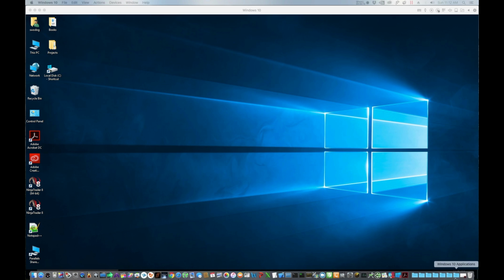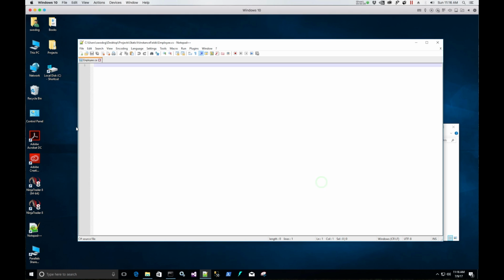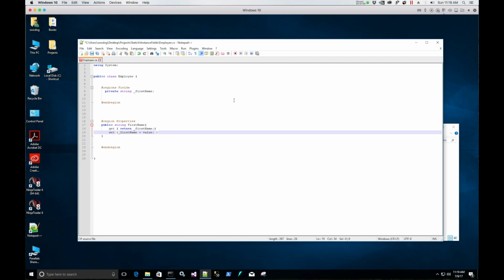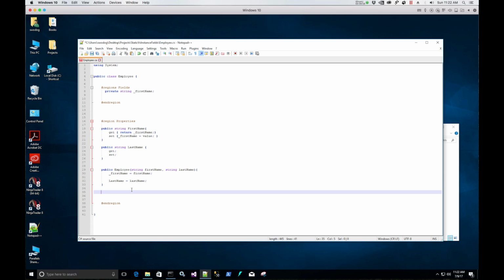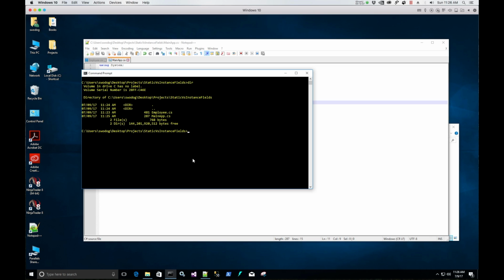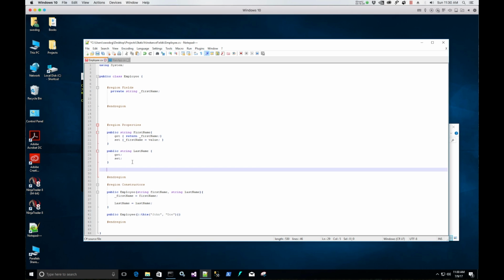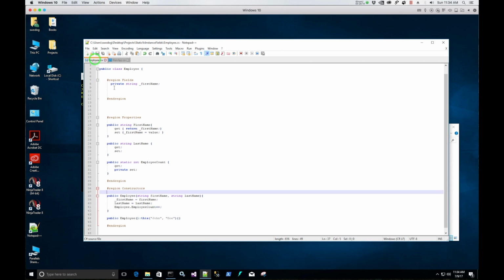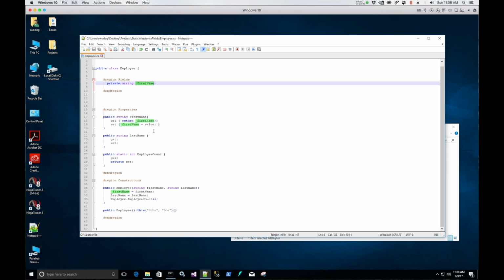Static Fields/Properties vs. Instance Fields/Properties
In this video I explain the difference between static fields and properties vs. instance fields and properties. I also show you serveral different ways to define and use properties and fields in your programs.